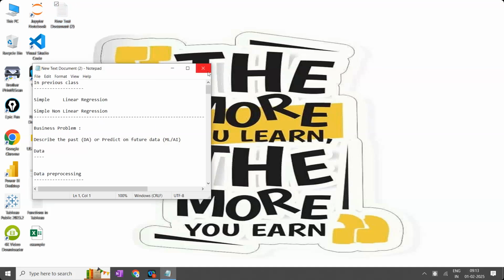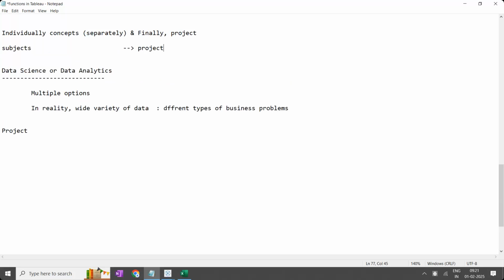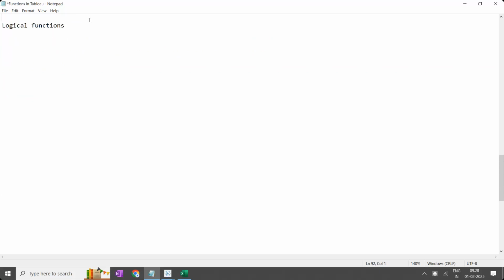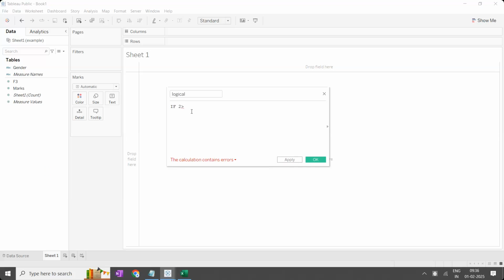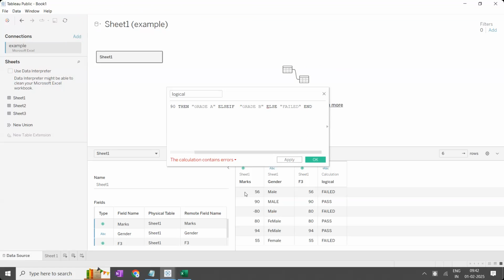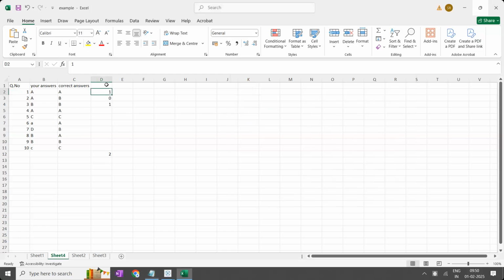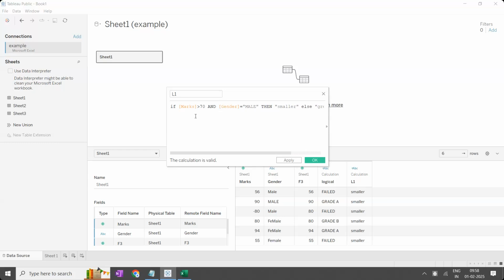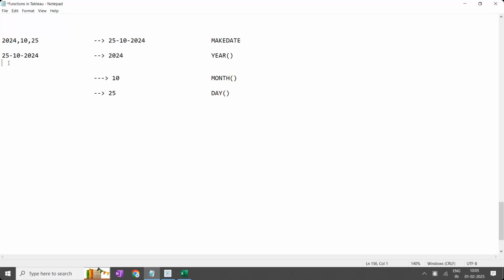95. Data analytics